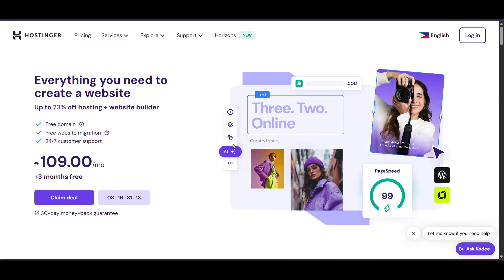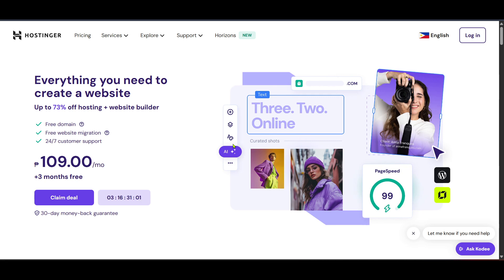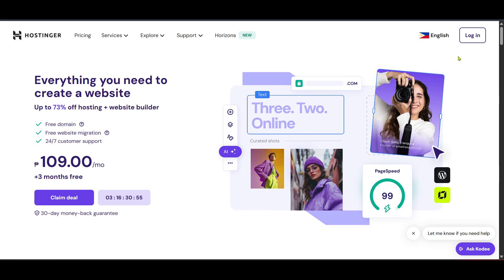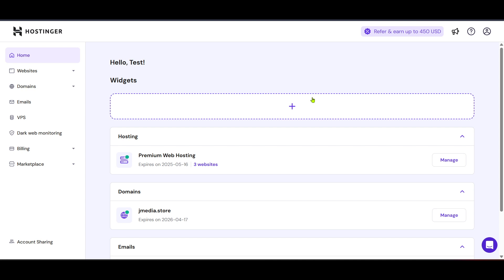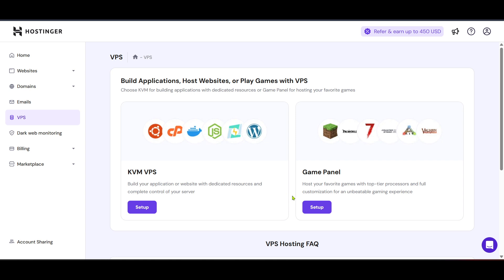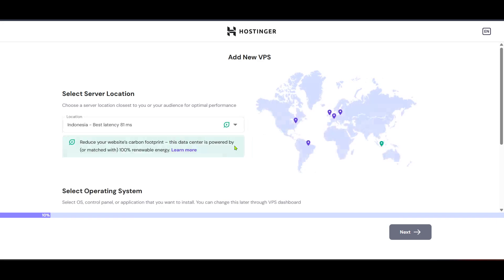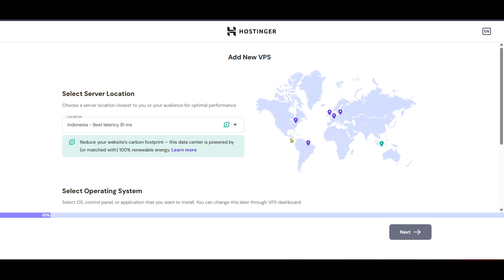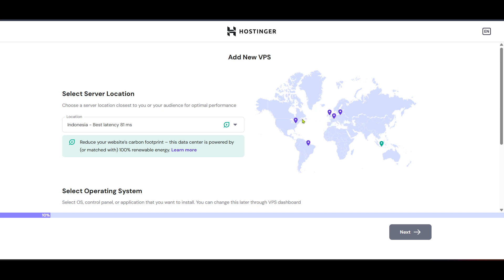How to Host Website on Hostinger Vps Server (Full 2025 Guide)